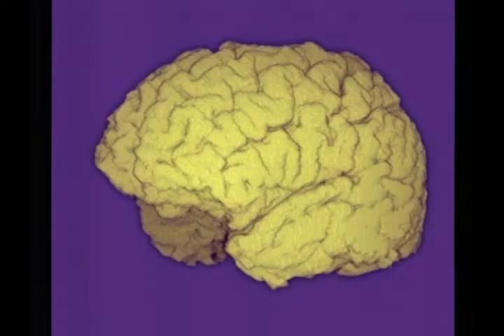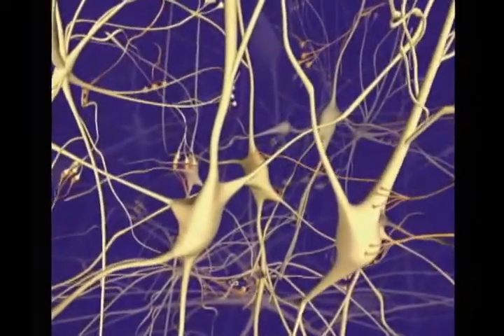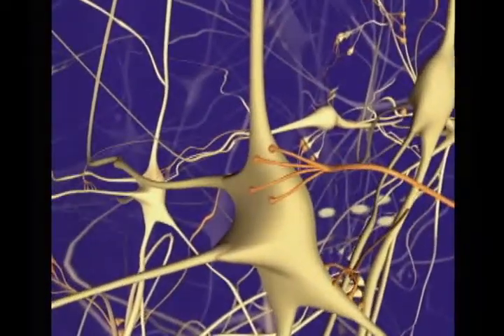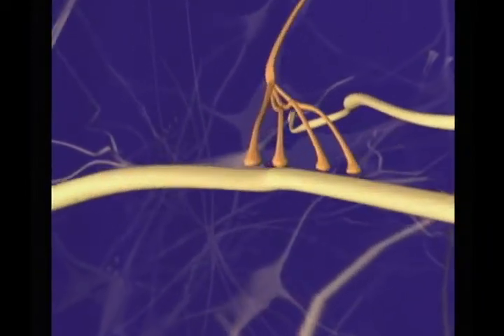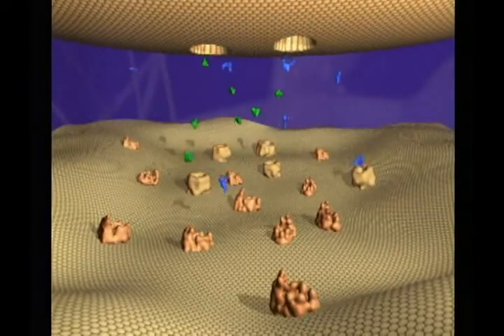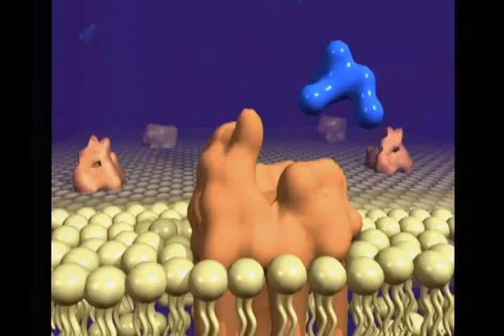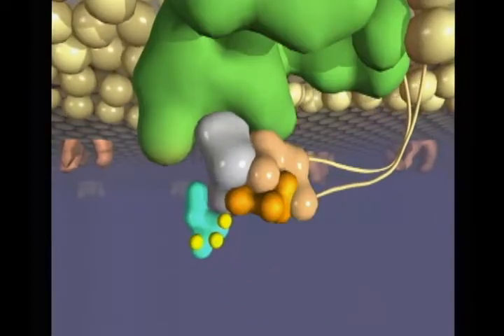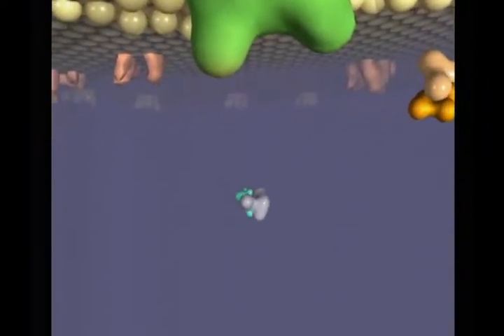Zoya Maslak, Yuri Rashkin - The G Protein Story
A project done to illustrate the function of the G protein.  Animation by Zoya Maslak.  Original music by Yuri Rashkin